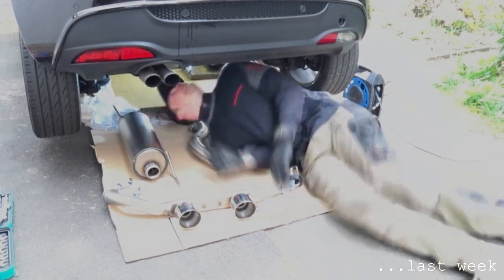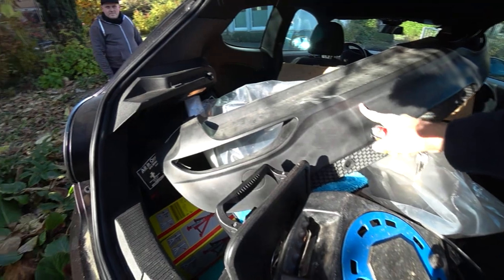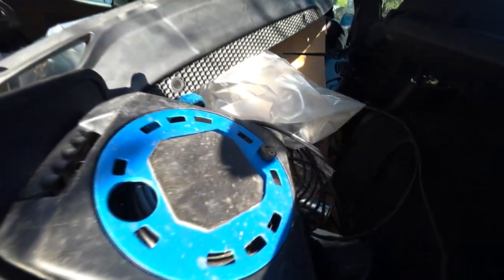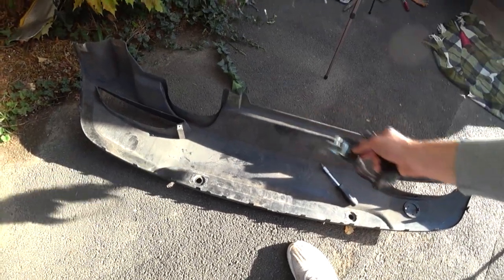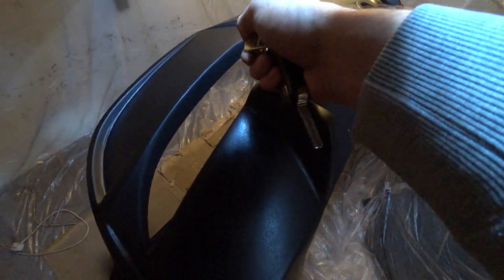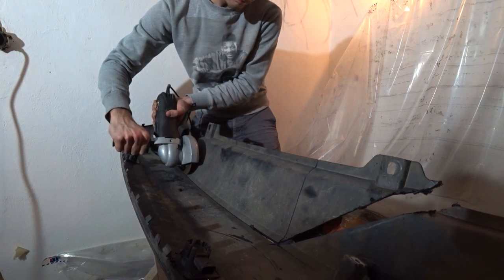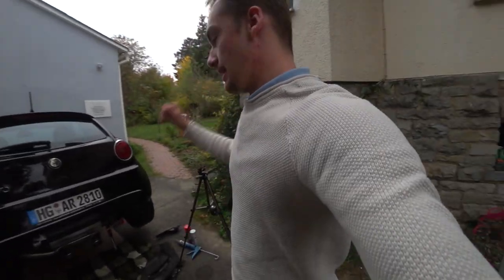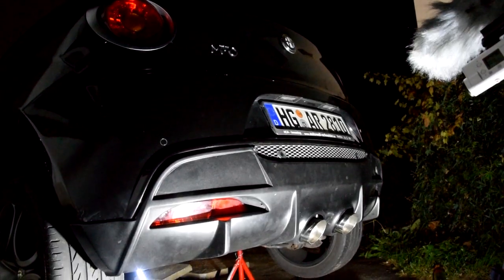MiTo GTA RAGAZZON INSTALLATION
I announced to install my new Ragazzon together with the Cadamuro GTA Replica diffuser a while ago, but we finally managed to put everything together in two weekends. I am very satisfied with the overall lokks, but I will keep going to make this car exactly the way I want it to be.